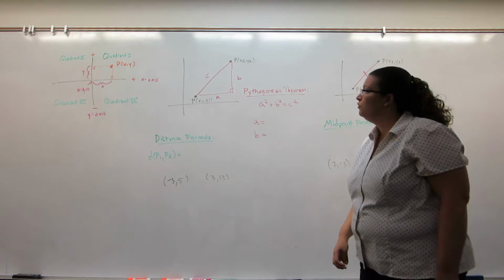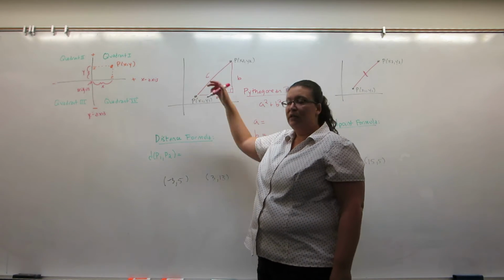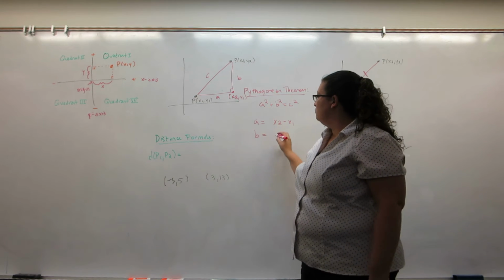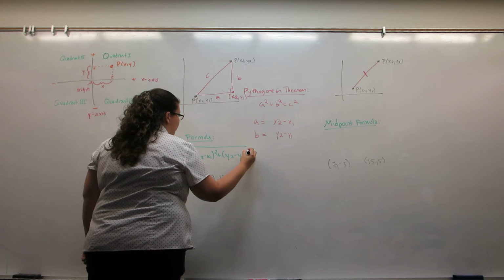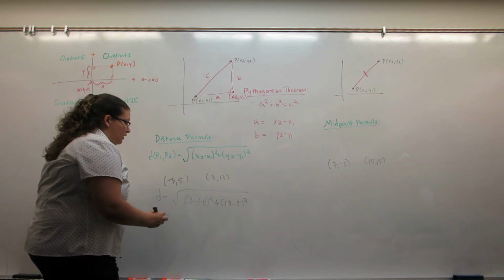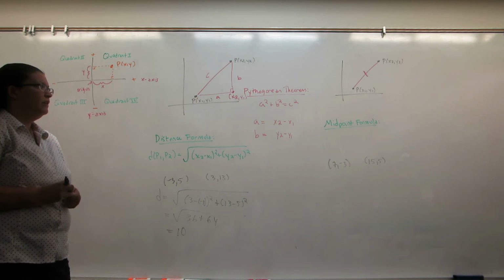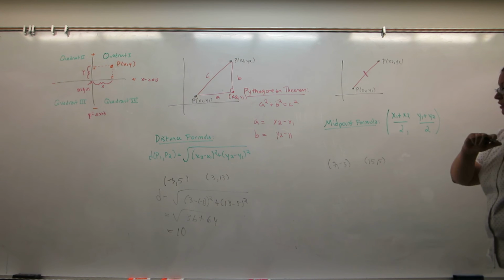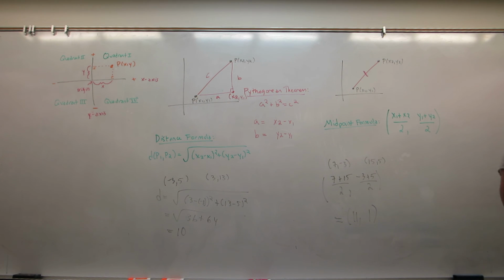Cartesian Plane, Distance and Midpoint Formulas